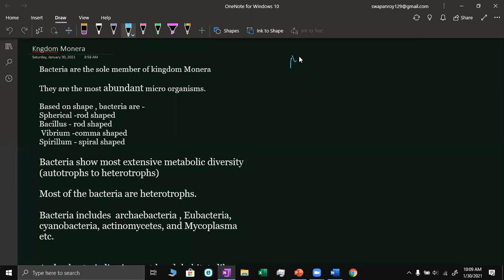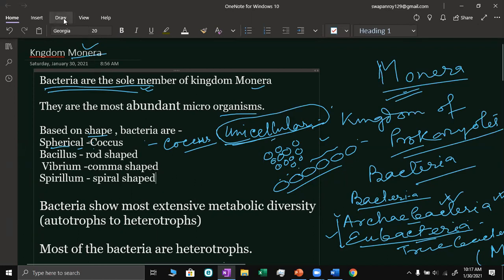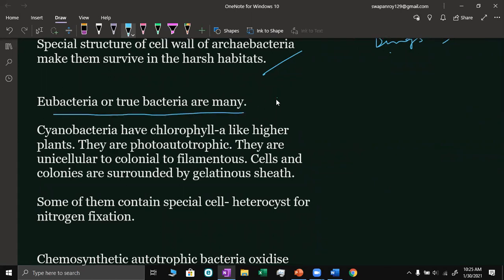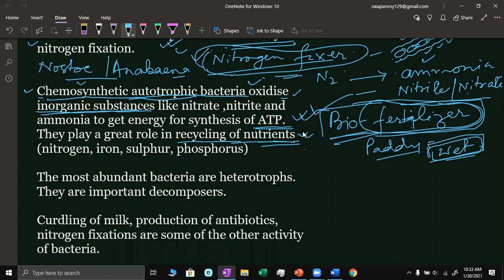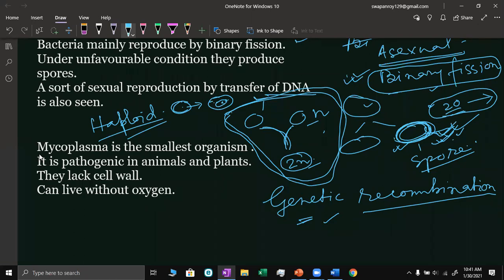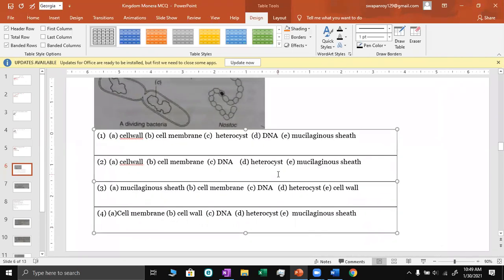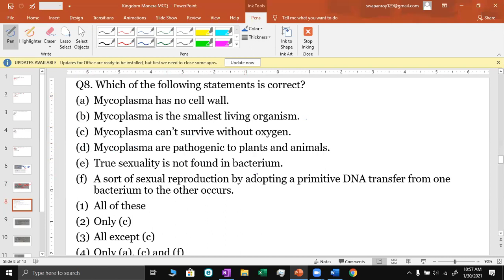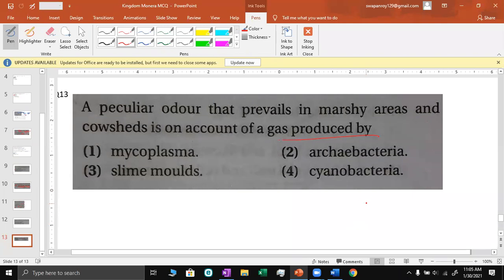SWAPAN SIR ENTRANCE CLASS- 30